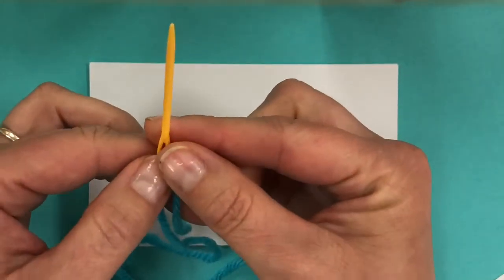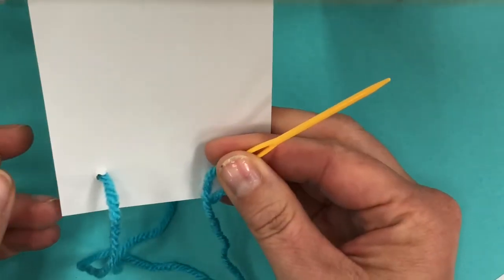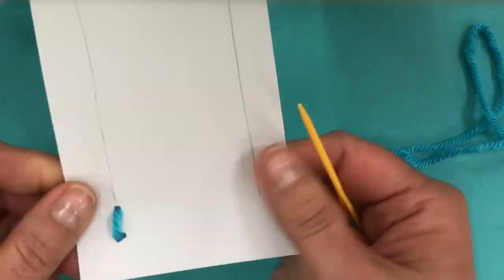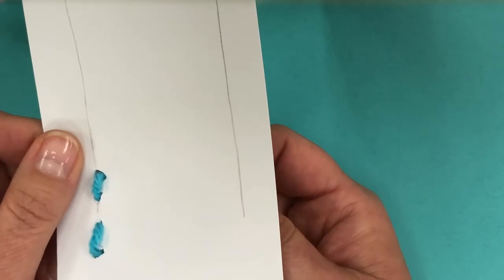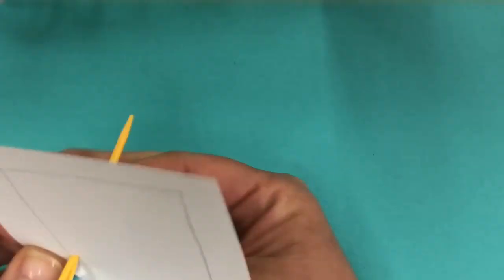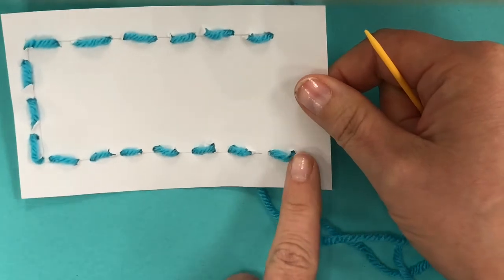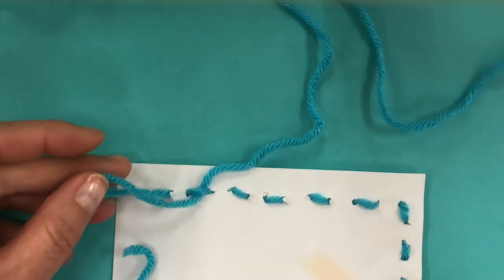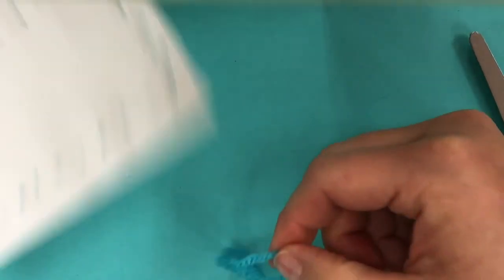Running Stitch On Paper